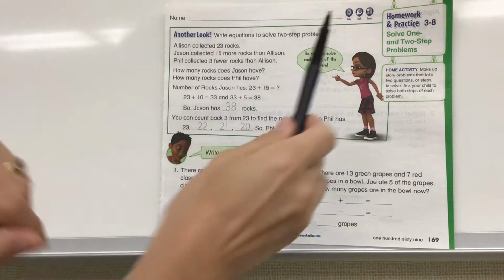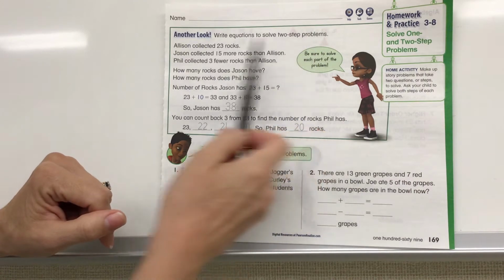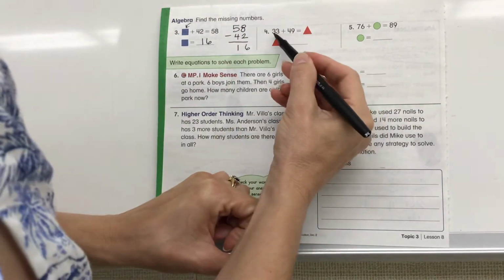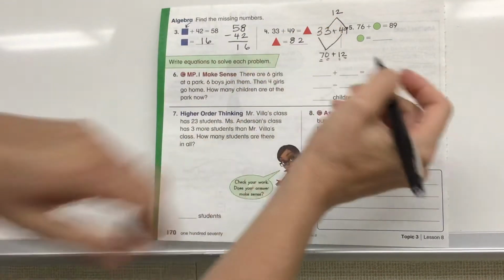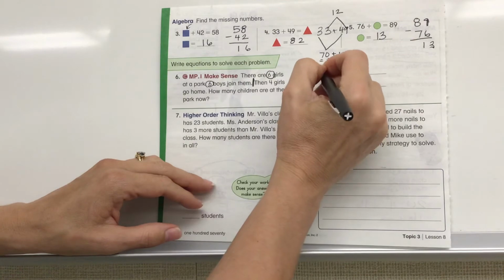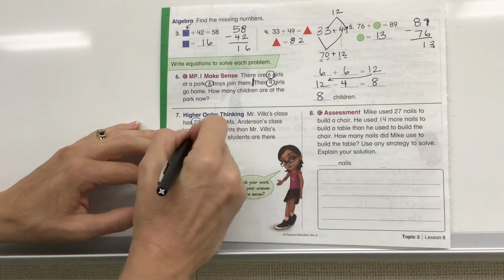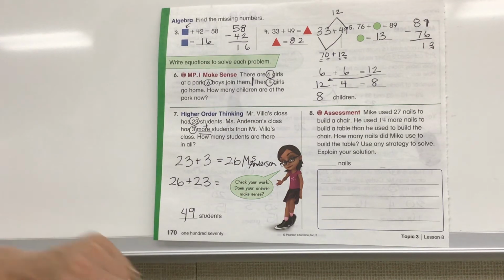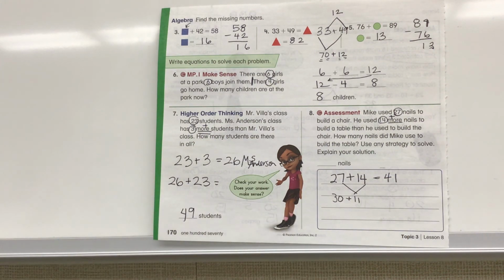2nd grade math homework 3-8